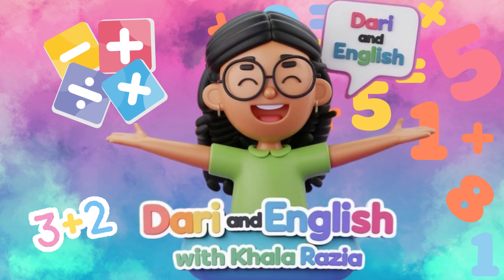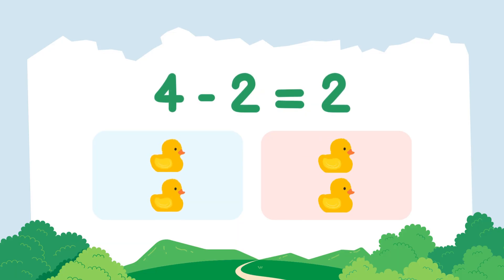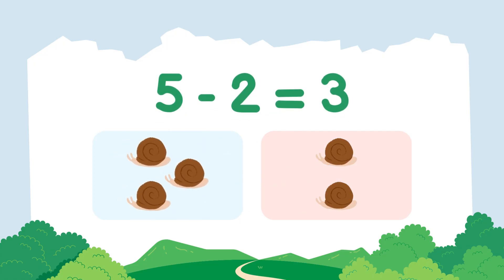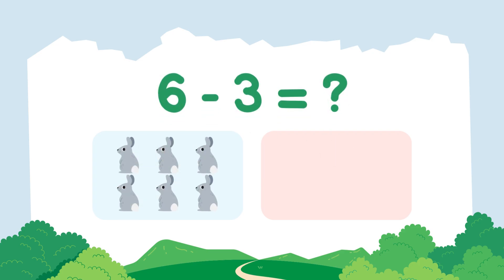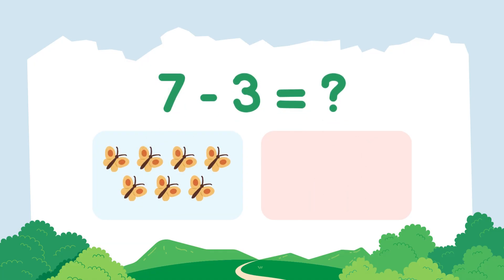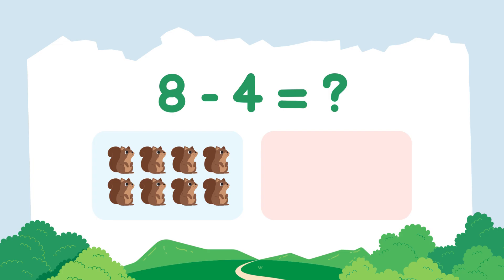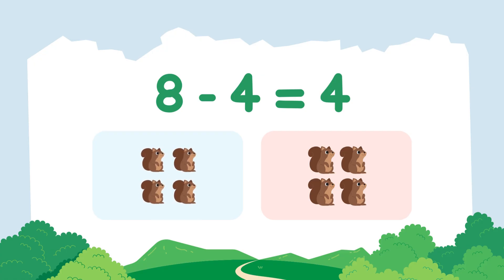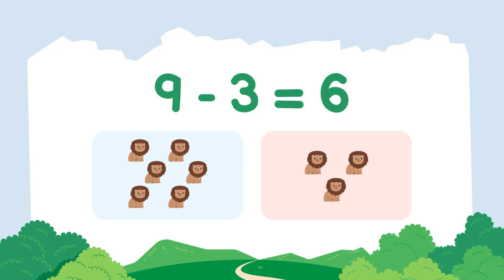Math Class for Kids | Bilingual Education | Educational Videos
Simple addition and subtraction are good for kids because it builds a fundamental math skill for daily life, school math, and confidence. It's essential for understanding other math concepts, like multiplication, and helps develop working memory for more complex problems.

It also helps kids learn to count money, make change at a store, and understand bills. Come learn simple math in both Dari and English!